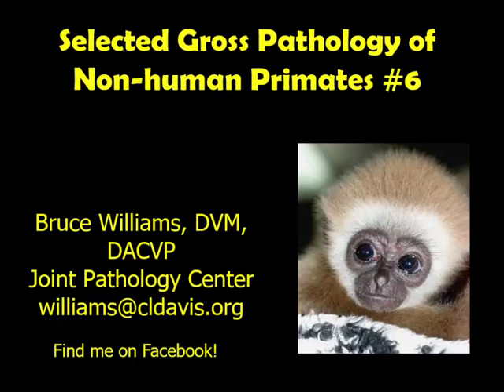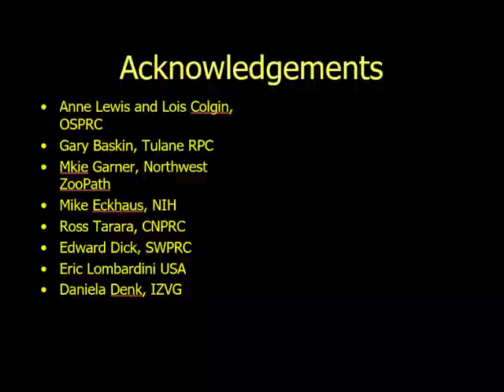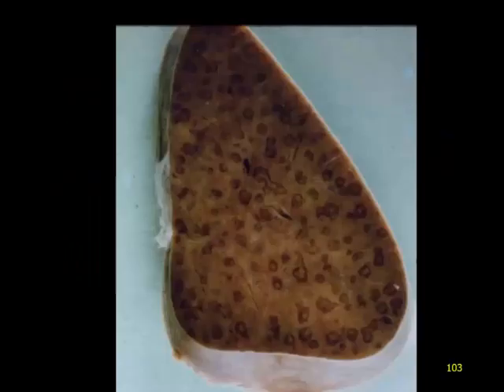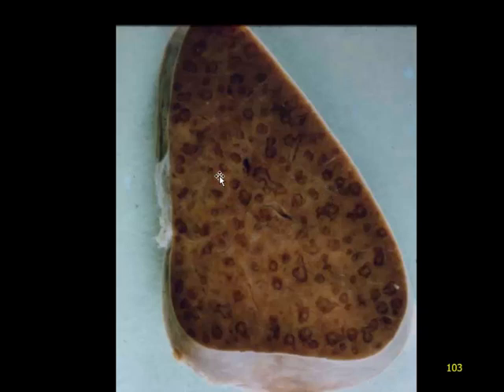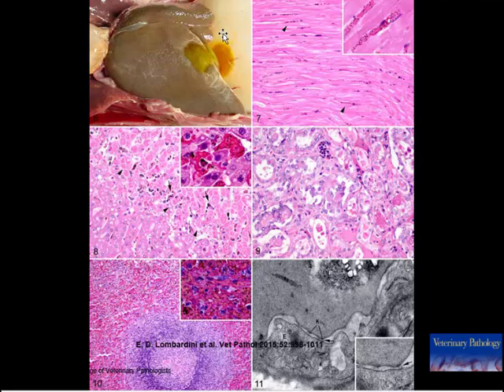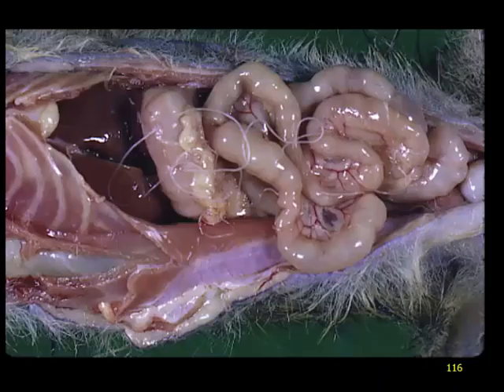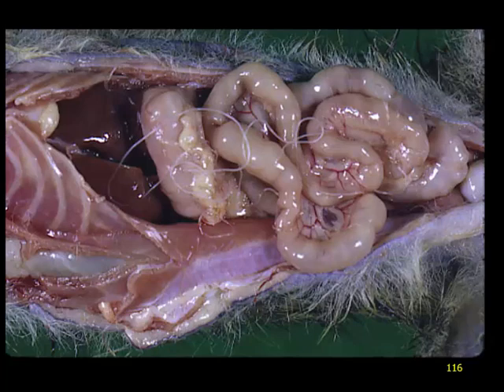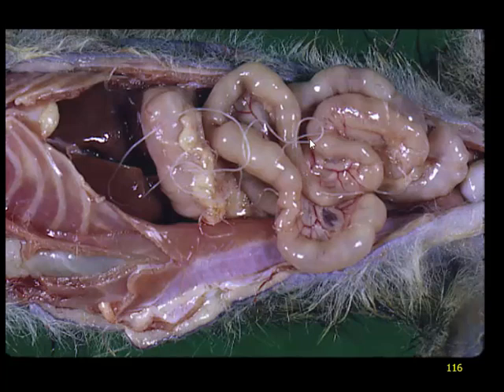Gross Path of NHP 6 Hemolymphatic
Covering some very important diseases in NHPs - malaria, filovirus, and those hot gram-negatives that go after the lymphoid tissues.  20 minutes well spent!